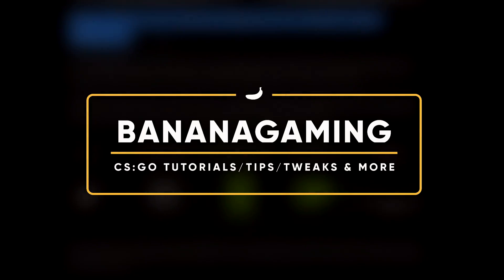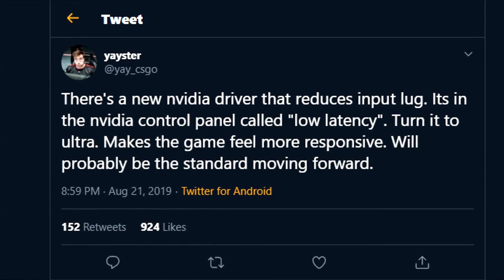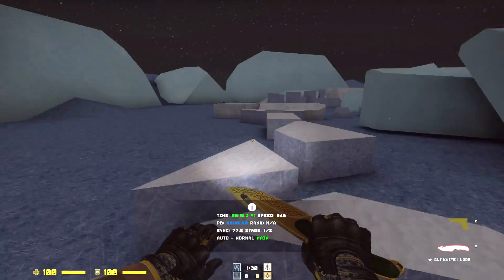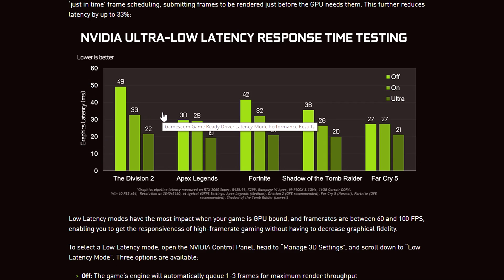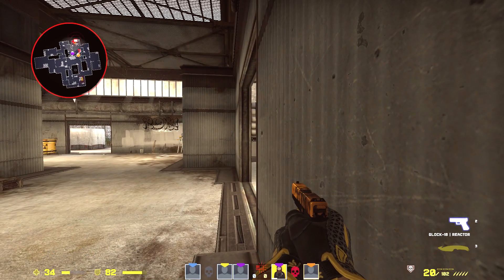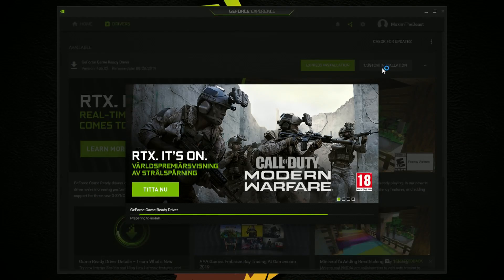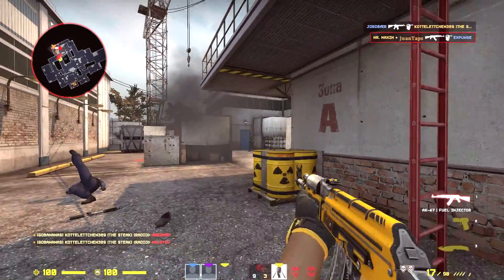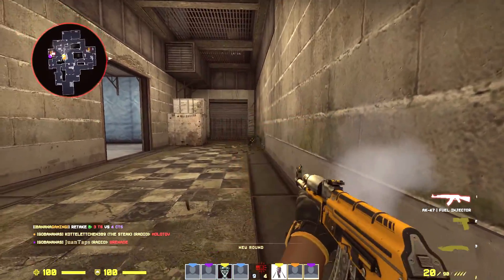Latest Nvidia drivers beta "Ultra-Low Latency Mode"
Thanks to Avi Thour for giving me the idea of the video.